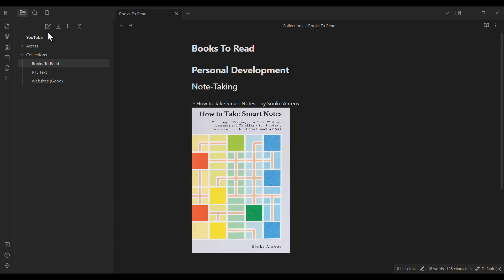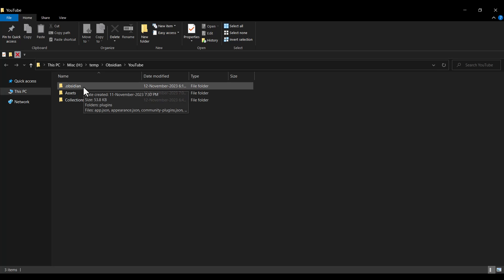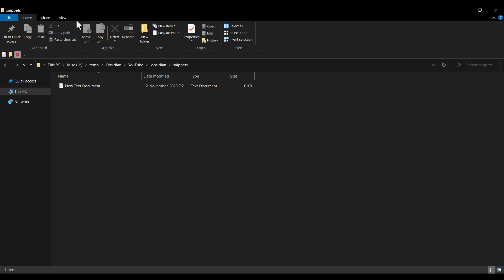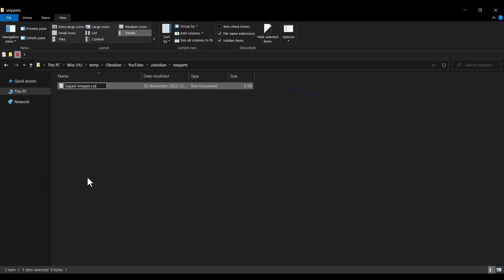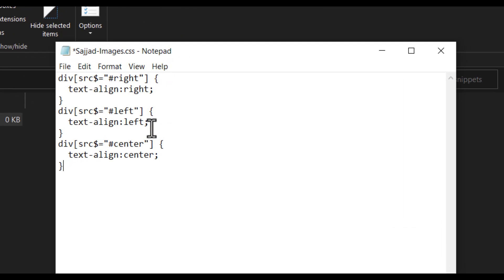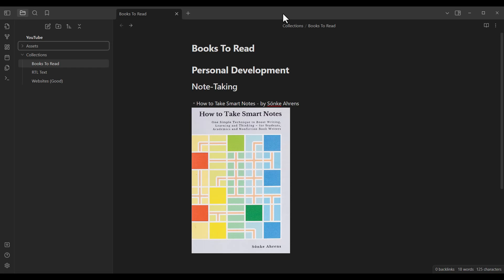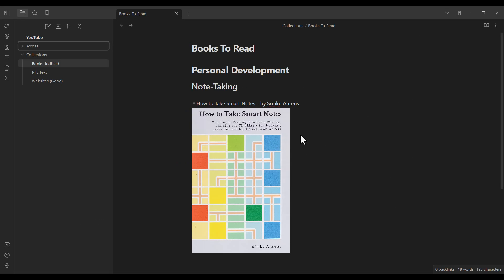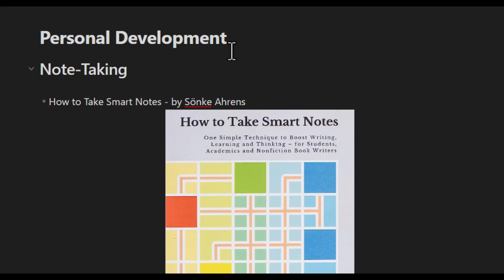Aligning the image in Obsidian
How to Align an image to Center, Right and Left in Obsidian Note Taking App - Obsidian Tutorial